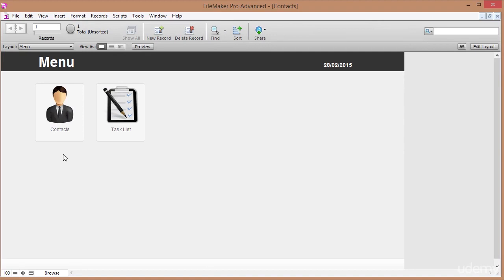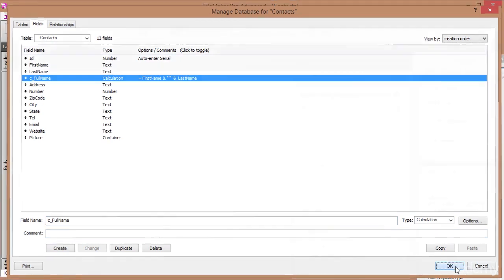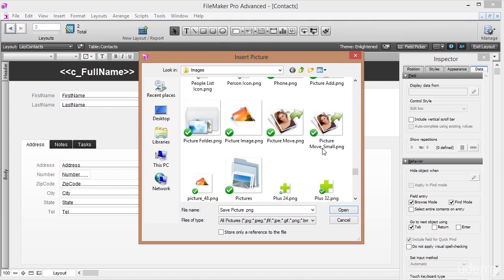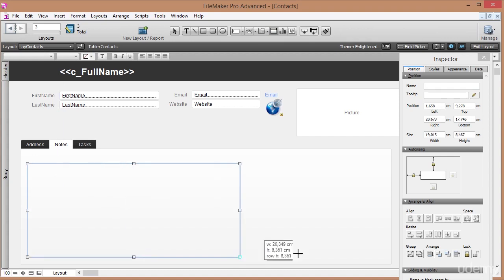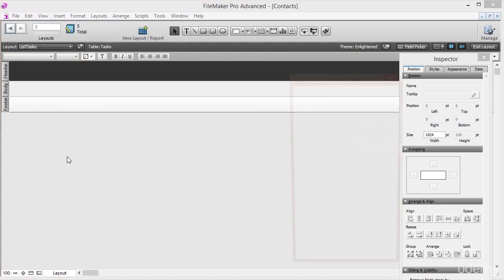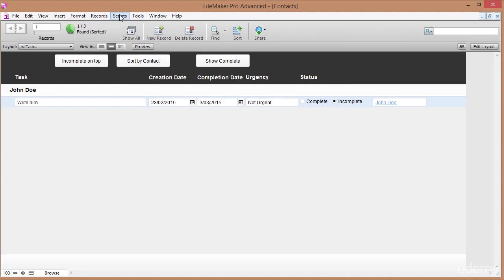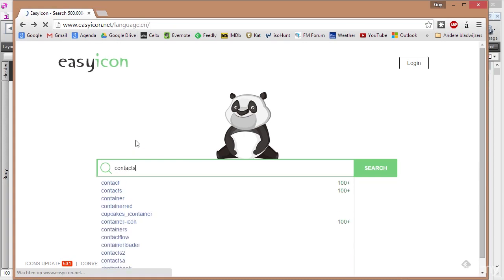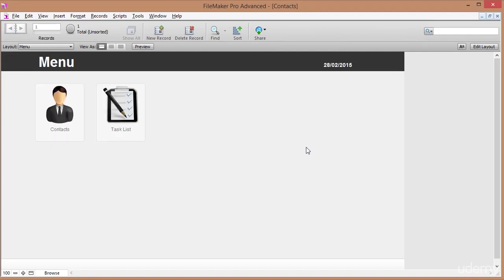Filemaker Beginner Tutorial - Contacts database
Original video source:
Tumblr Referral Program  will give you 20% -80% commission from their transaction fee for 7 years. The value will be calculated starting from the date the member you invite sign up ☞

Kick off your SQL skills with Oracle Database SQL Workshop

In this course you will learn how to make a complete Filemaker database system for your company.

In this case it will be a contact database. We will be storing contacts, creating notes and seeing their address on a map. We will be creating tasks to keep track of the things we need to do and see which tasks are already done.

This is a course for people who own a small business and can’t afford to buy expensive software packages to manage their administration. For people who don’t want to spend hours each week doing boring, monotonous paperwork that can be automated and be made fun and professional looking.

I included the Filemaker file in the course for download so you can easily look at my file if you get lost somewhere or if there is something you want to look at more closely in detail.

At the end of this course you will be able to start your own FIlemaker projects and build them exactly the way you want them so they work for your company and not the other way around.